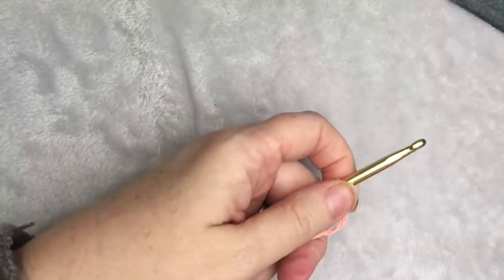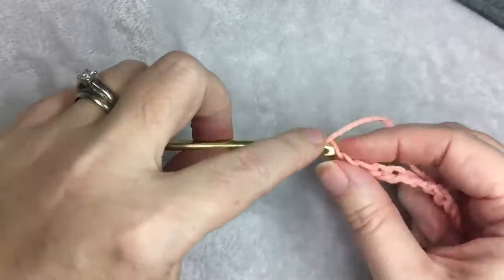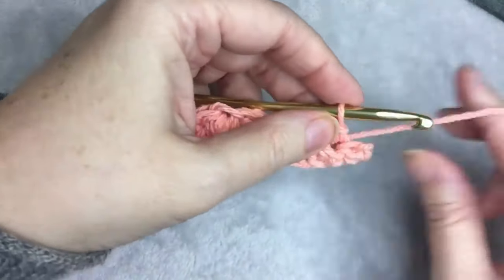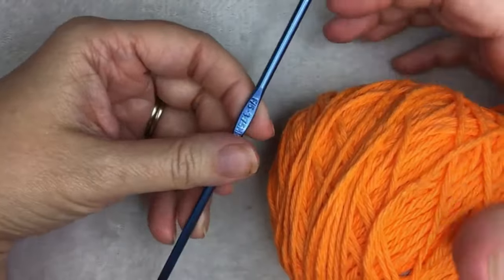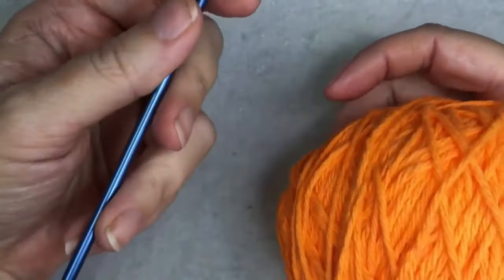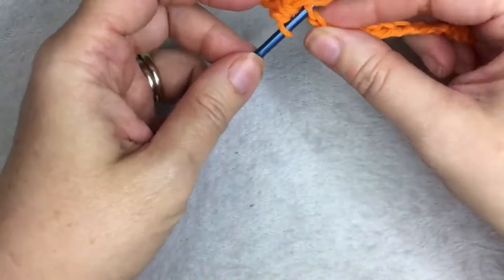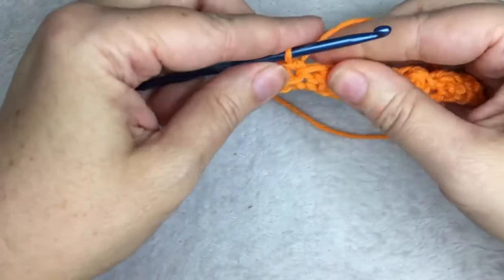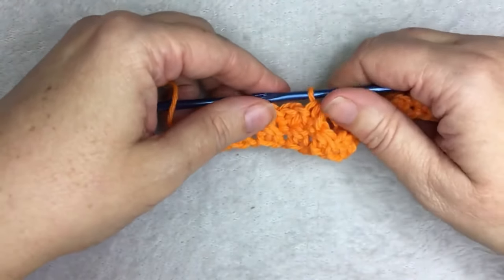Easy Cotton Crunch Stitch Dish Cloth Crochet Pattern Quick Project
Learn the easy crunch stitch and make this useful cotton washcloth pattern.

This easy pattern makes a dishcloth without holes.